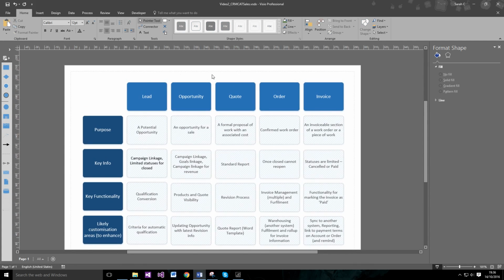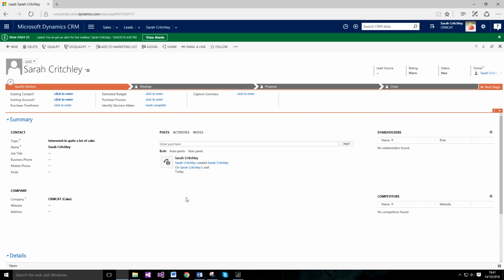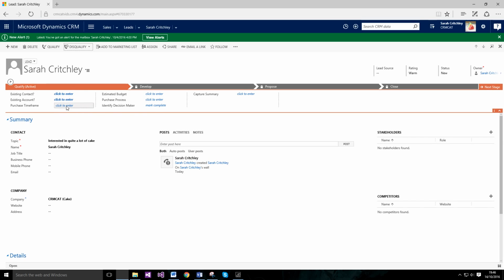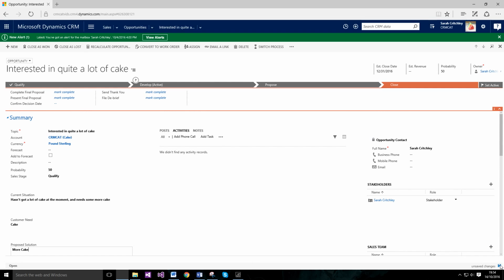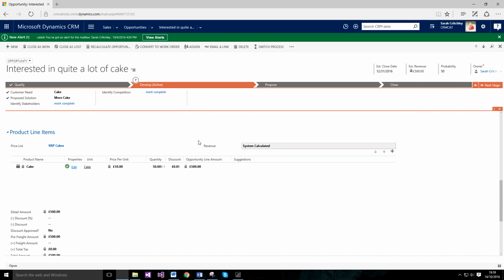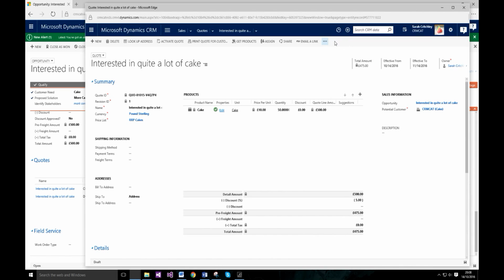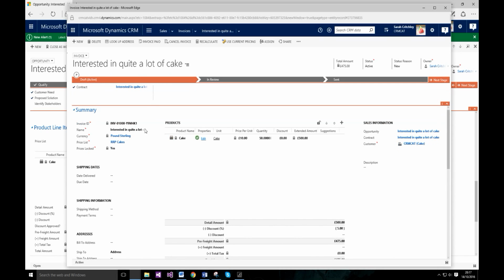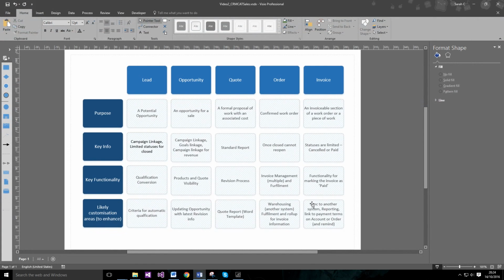Sales 101 #2 - Lead to Invoice in Microsoft Dynamics CRM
Check  out this video if you want an introduction to the standard out  of the box sales functionality covering Lead, Opportunities, Quotes, Orders and Invoices on a basic level.